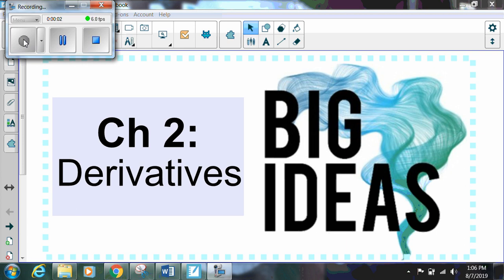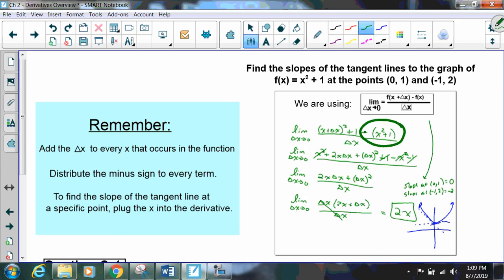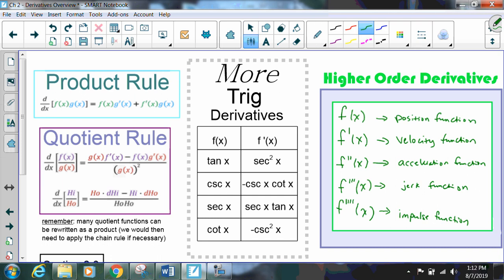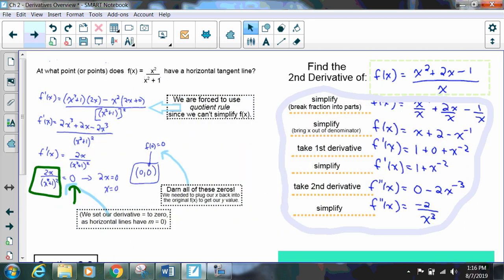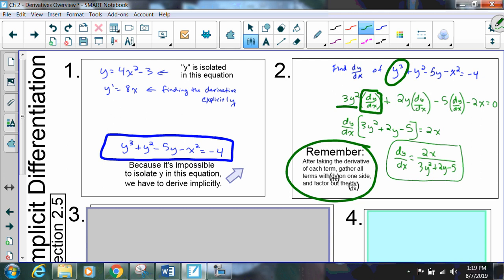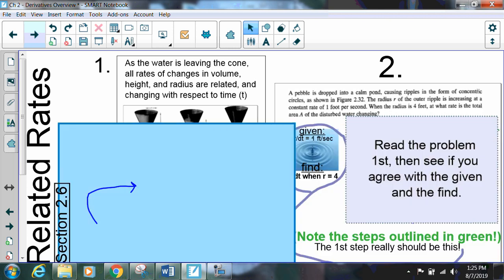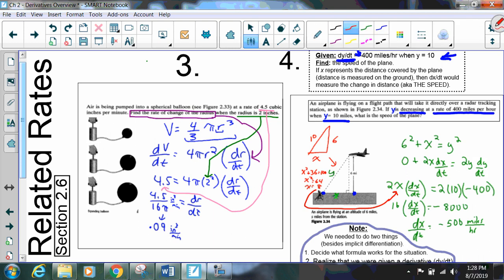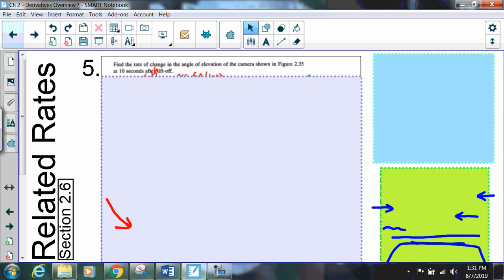Ch 2 Derivatives Review